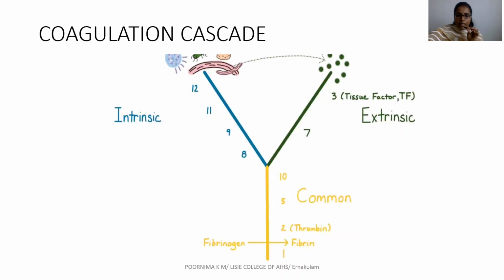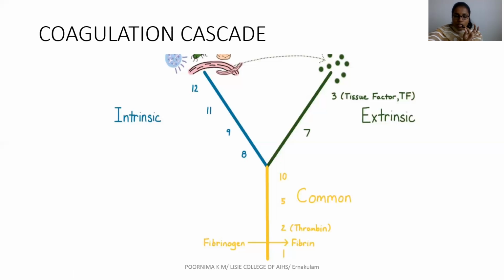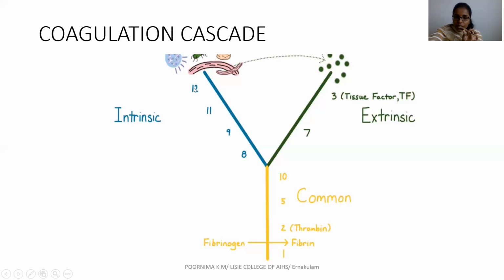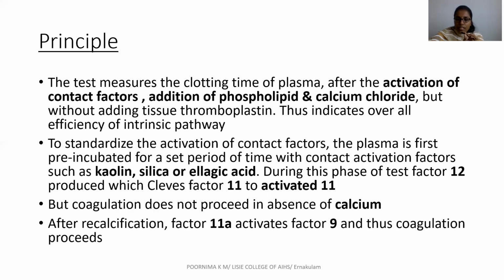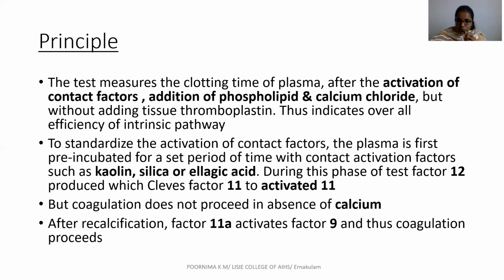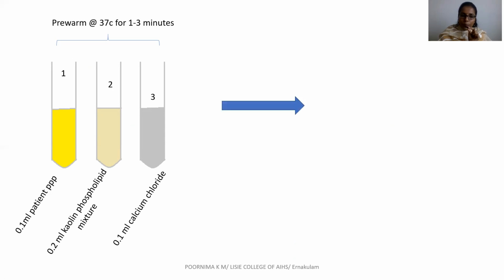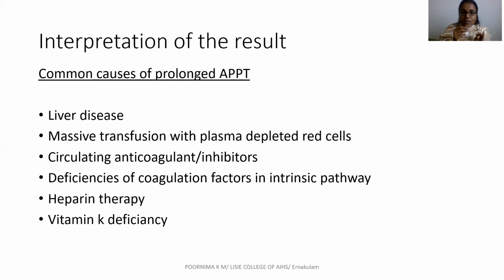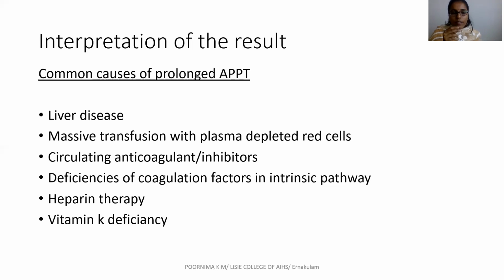Investigations Of Hemostasis APPT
Activated Partial thromboplastin time test.